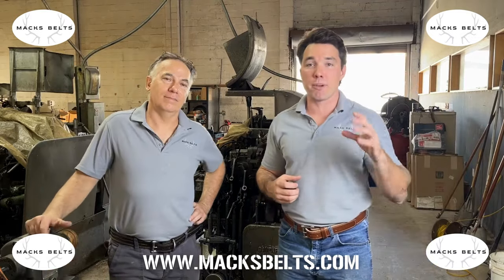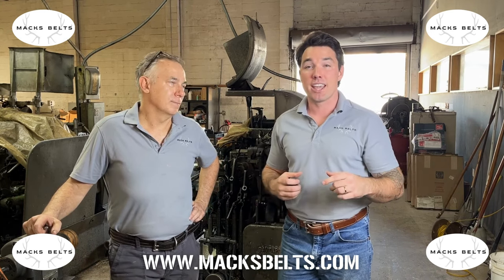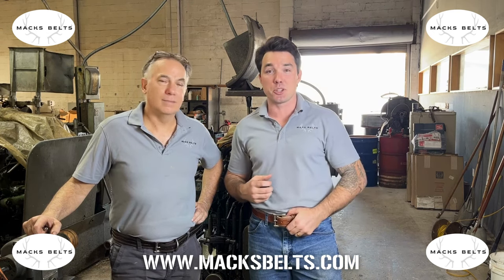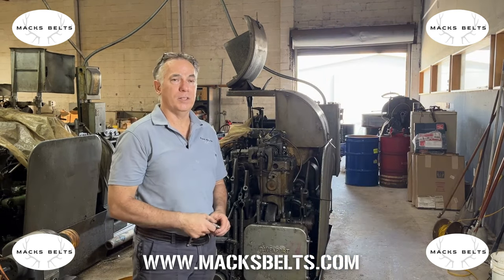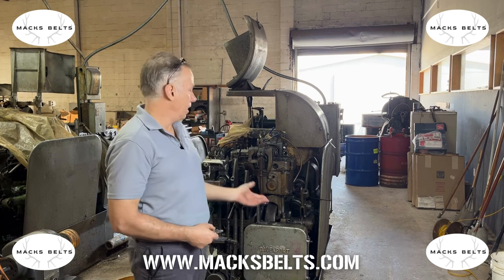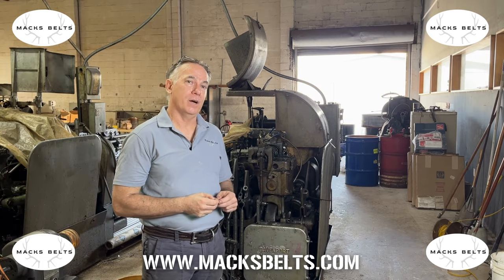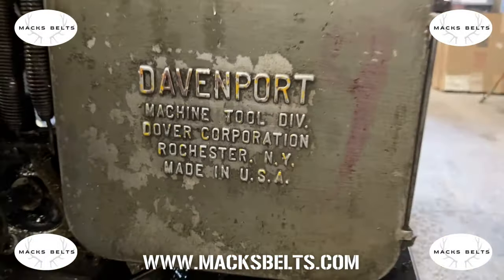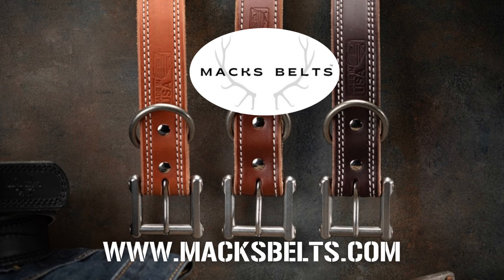Macks Belts: How its Made (Official Video) Part 2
Watch and share: There are hundreds of steps and decades of experience,  required to build one of Macks Belts. The Toughest belt on Earth is proudly made by veterans right here in the U.S.A.

At Macks Belts we go to every extent so that our customers receive top-notch quality. We machine our own American steel hardware with vintage American machines and we only use the highest quality American leather for our belts.

Our commitment to providing the finest “Made in U.S.A.” quality can be seen in our 750, 5-star reviews!

We treat our customers with the highest level of customer service and we beleive that starts with providing the finest quality U.S.A. made products experience.  Our entire production model revolves around keeping jobs here in the U.S.A. and building our parts here in the U.S.A.

Mack Belts is an American-made belt company founded by Mack Alexander. His purpose is to equip people with the toughest belts in the world built from American leather and American Steel.

Connect with Macks Belts

SmallBusiness, MadeInUSA, SupportLocal, Handcrafted, Artisanal, QualityCraftsmanship, AmericanMade, ShopSmall, LocalBusiness, Craftsmanship, SmallBiz, BuyLocal, ShopLocal, Handmade, USAProduct, QualityGoods, FamilyOwned, AmericanCraftsmanship, LocalArtisans, and SustainableBusiness.